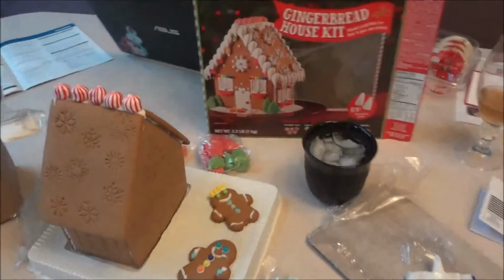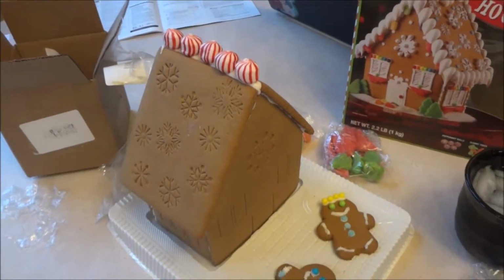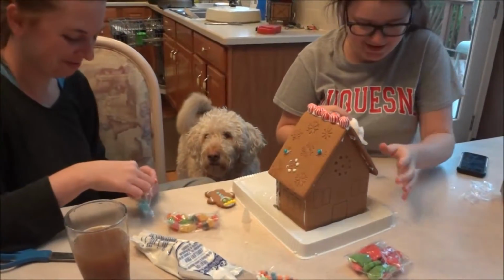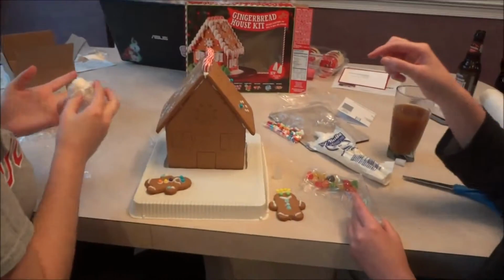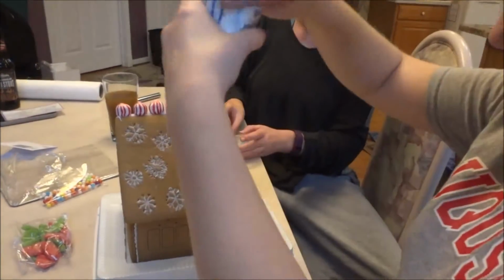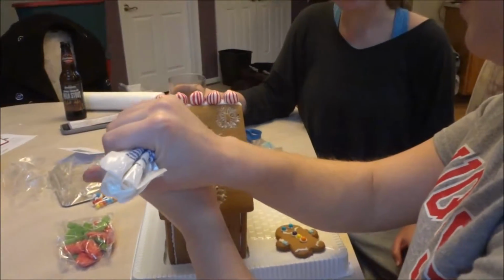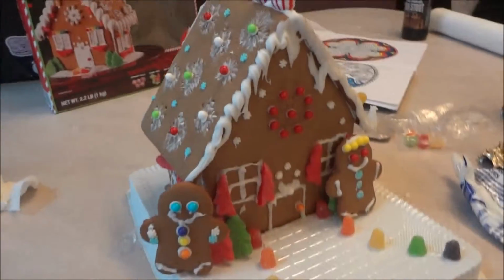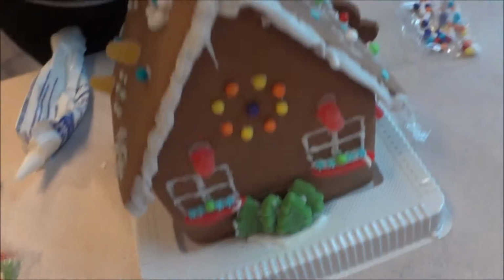VLOGmas Day 18 🌼 | Savannah Rose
My Links! 🌼